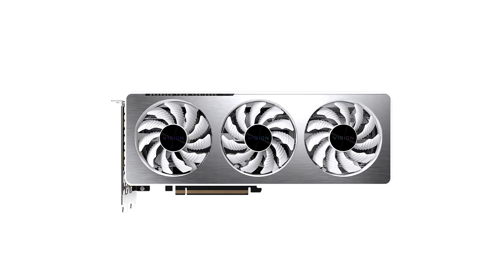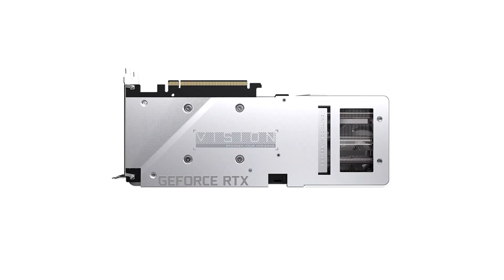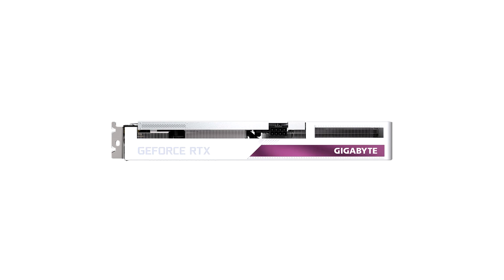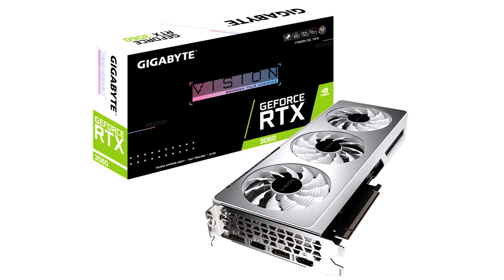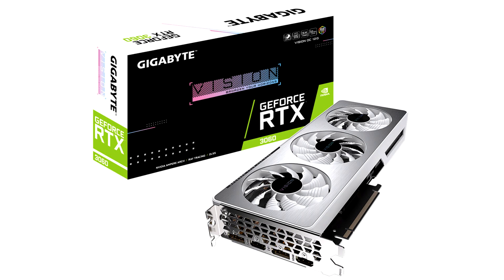GIGABYTE Intros GeForce RTX 3060 VISION Graphics Card for Creators